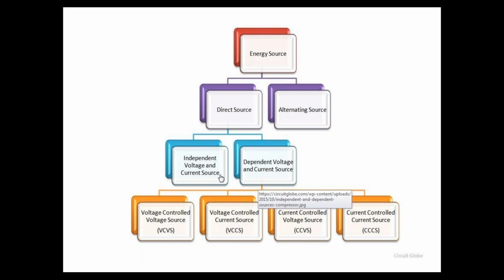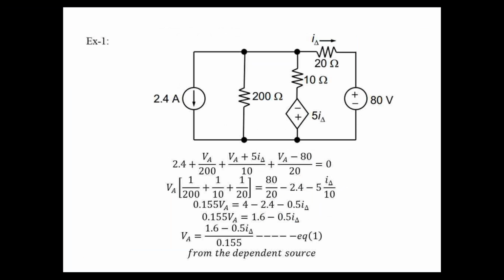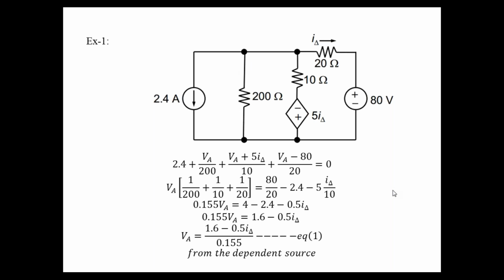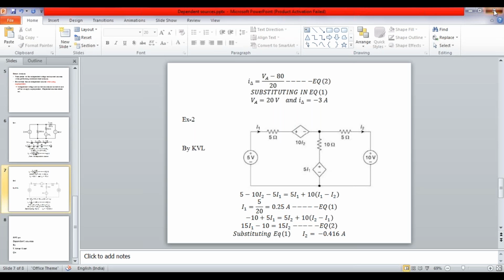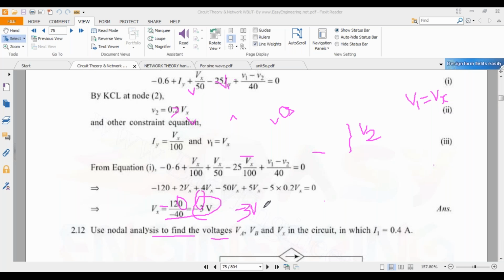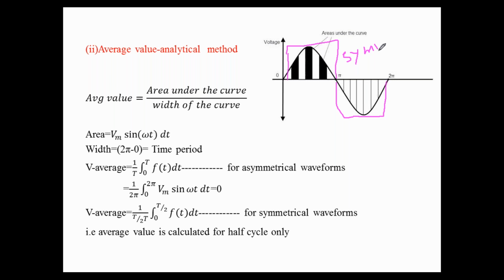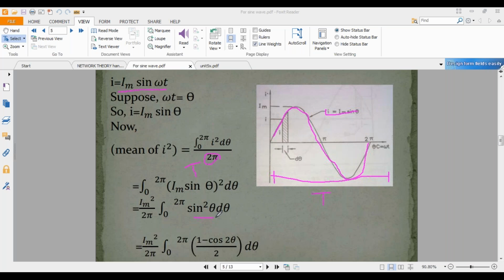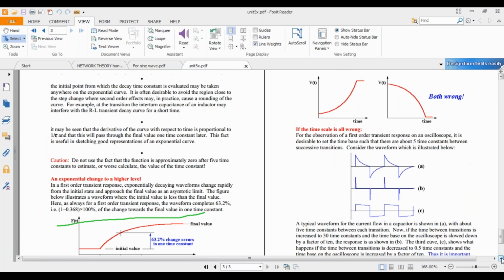ECA class on 22 4 2020 Periodic waveforms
This video is made for GIET(A)  I yr II sem EEE students for the subject ECA
As a part of online classes during the COVID-19 PANDEMIC period, it is done